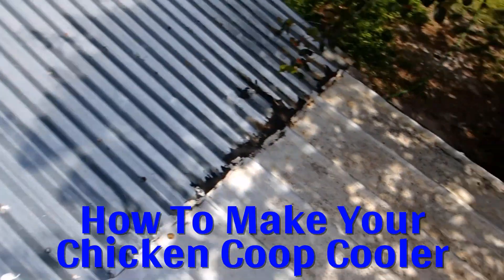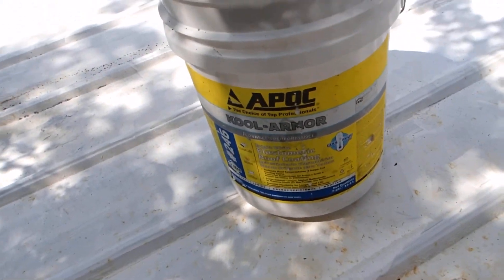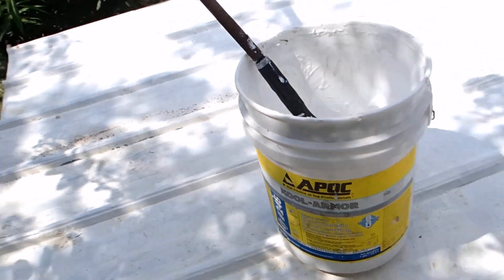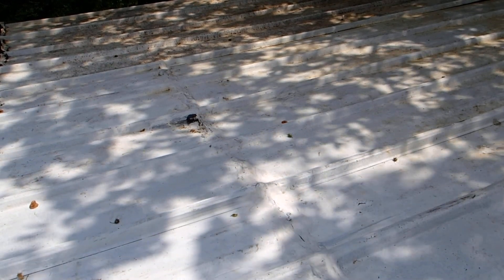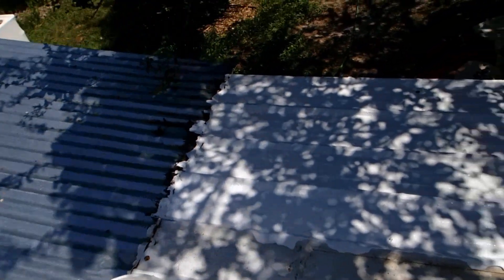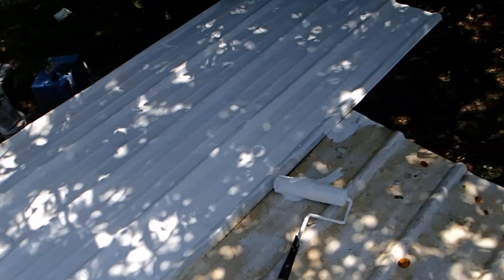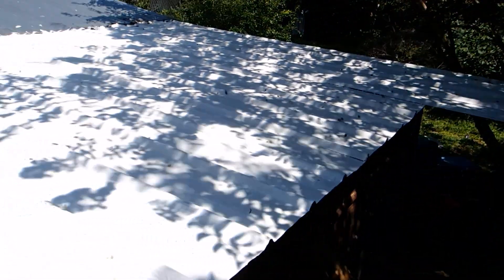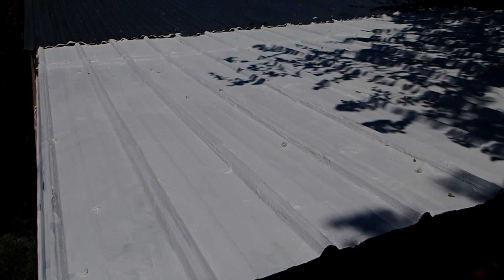Cool Your Chicken Coop Down In This Summer Heat Wave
So, Please comment so we can answer any questions and improve our channel to bring you info you can use.